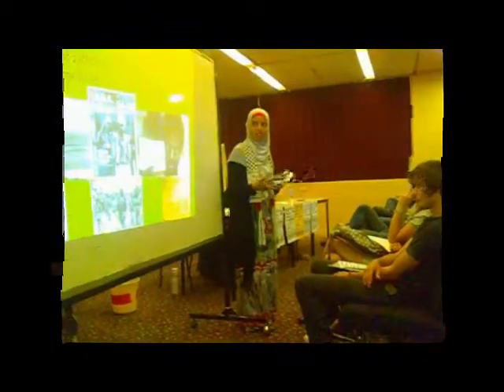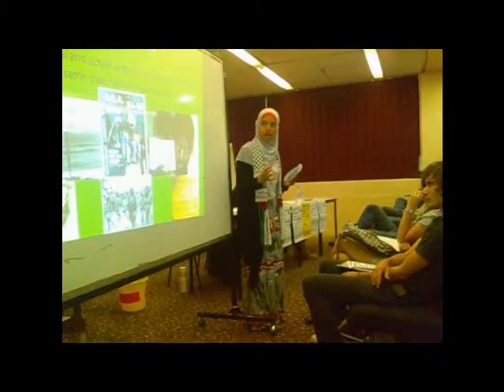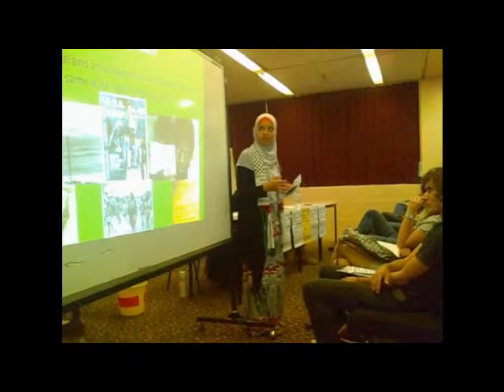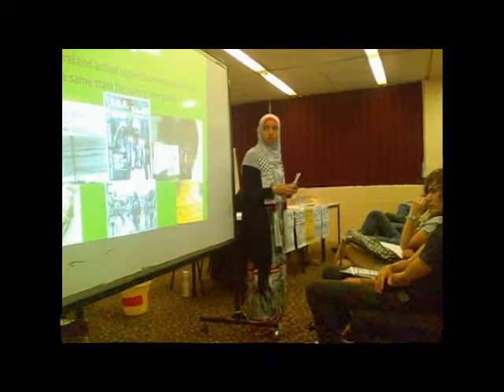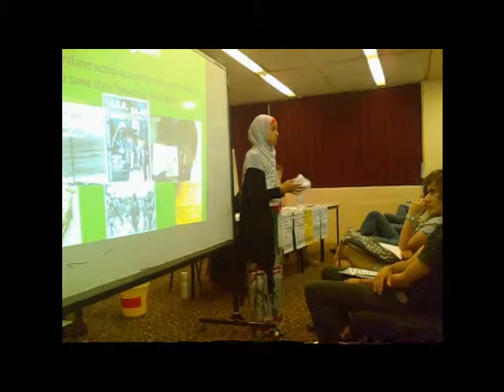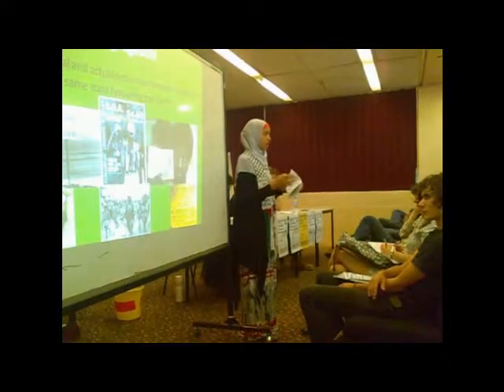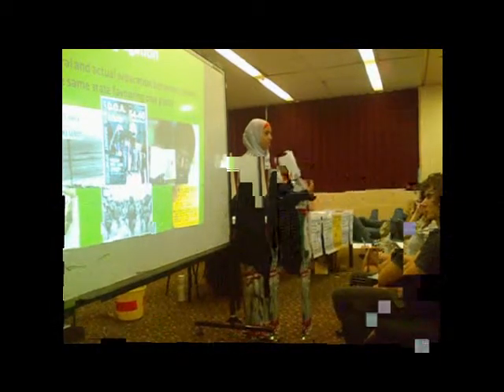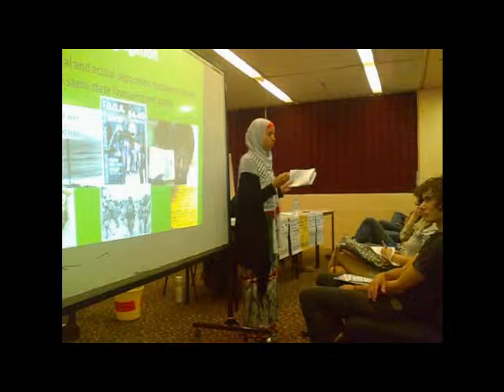Tasnim Sammak Presentation at SFP Forum Part 1/2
Representing FAMSY, Tasnim Sammak delivered an inspiring presentation comparing the situation in South Africa and the situation in Palestine at the Students For Palestine Forum that happened on the 19th of March 2010.
The forum was titled : Israel Apartheid State.